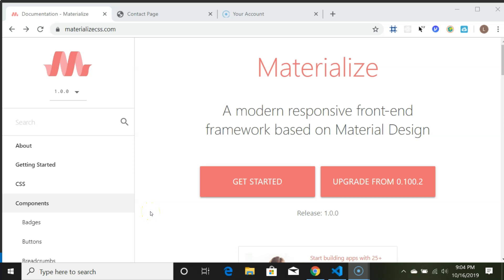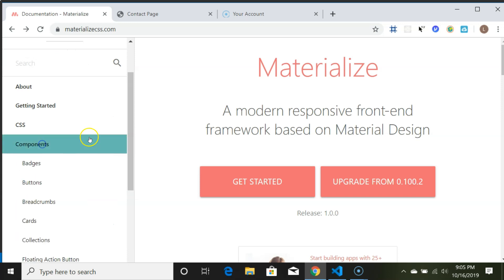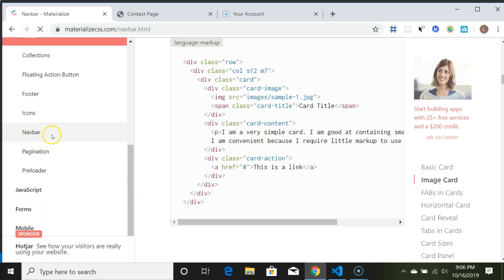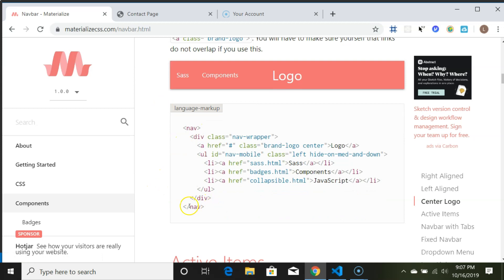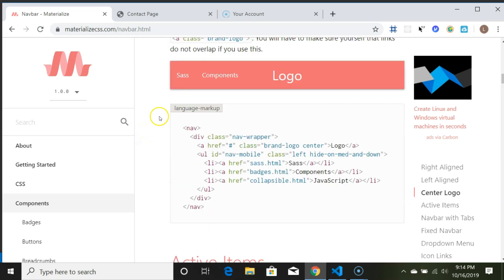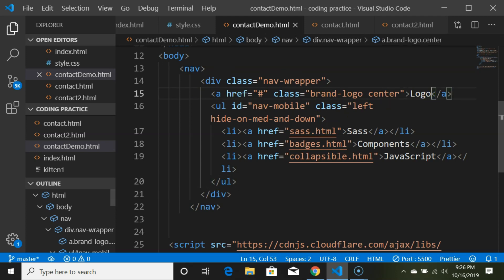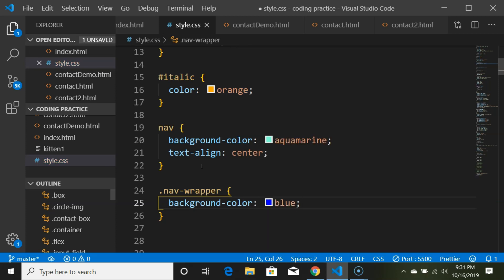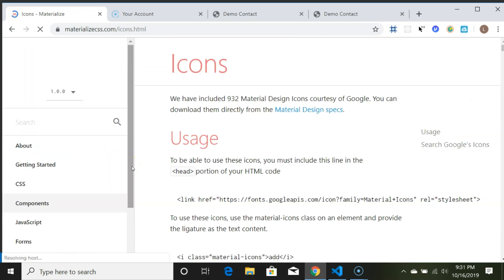Getting started with Materialize | Materialize CSS From Scratch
Take a break from Bootstrap! Learn how to use Materialize framework to add components to your website in this tutorial. Materialize is a responsive front-end CSS framework by google based on Material Design.Materialize is a modern responsive CSS framework based on Material Design by Google.

Please mention some courses related to this video topic. The links to some of these courses are: